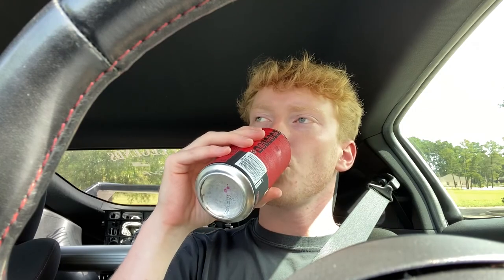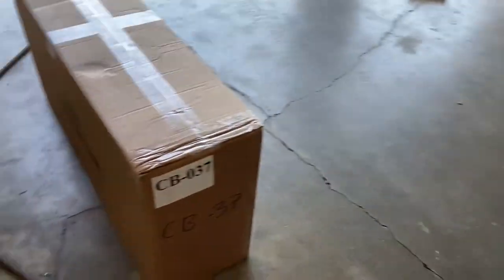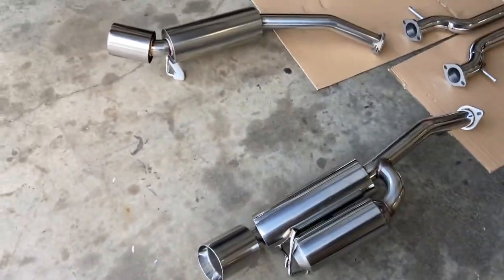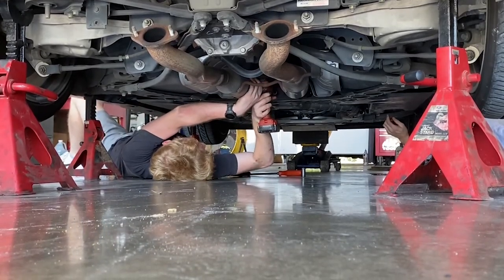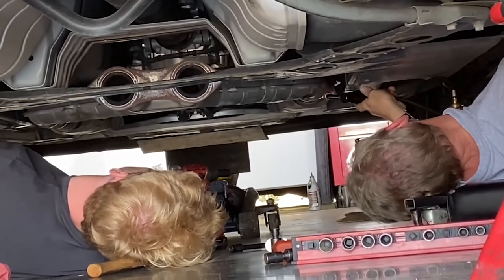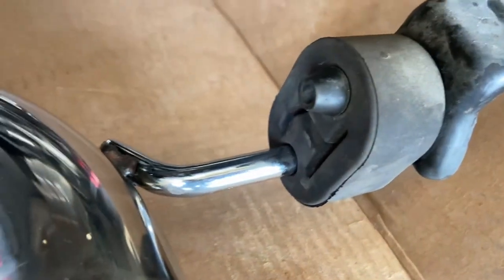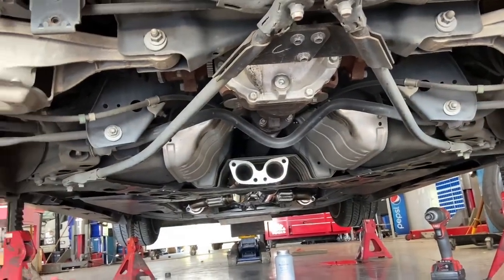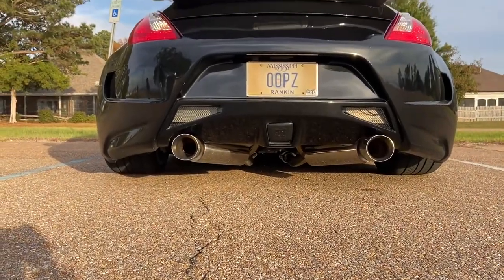Is it okay to buy a Cheap Exhaust?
Installing a Rev9 Dual Exhaust on the 370z!

Sound Clips start at: 5:41 and 6:25